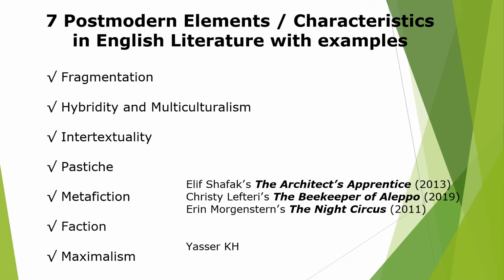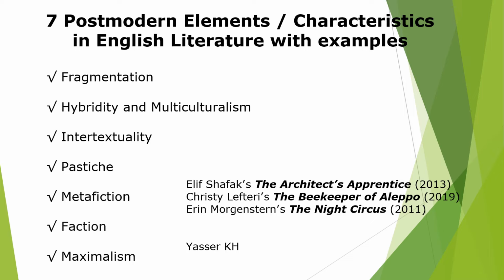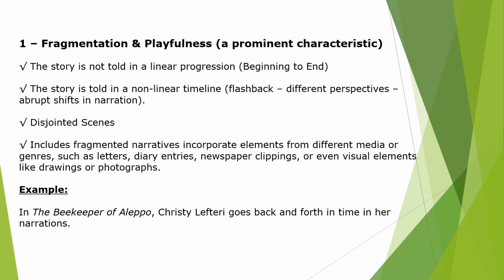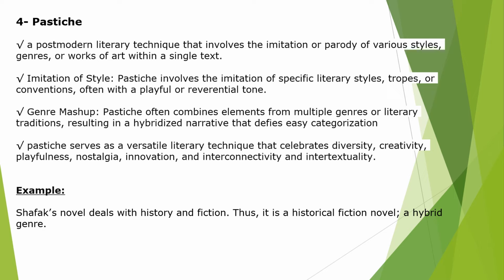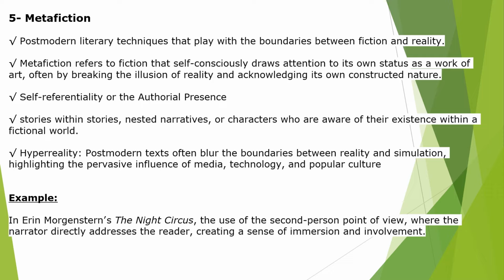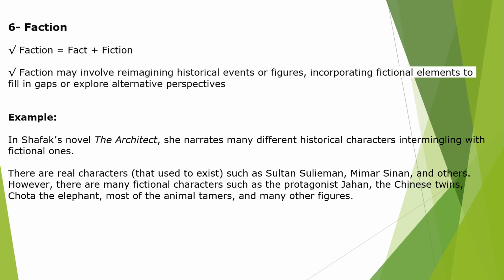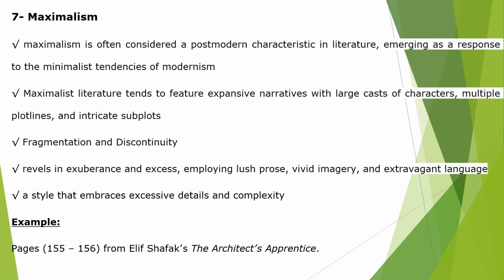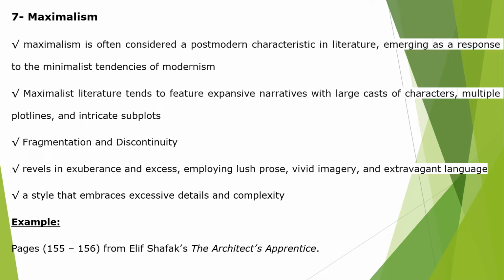7 Postmodern Elements / Characteristics in English Literature with Examples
This video aims to explain the postmodern elements in English Literature and provide simple examples.